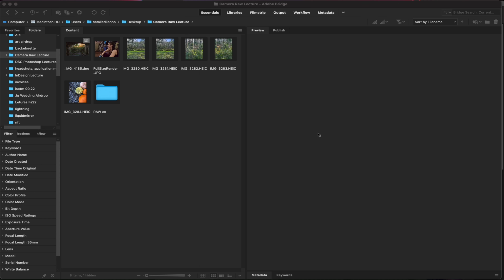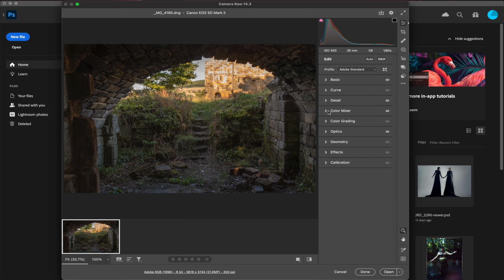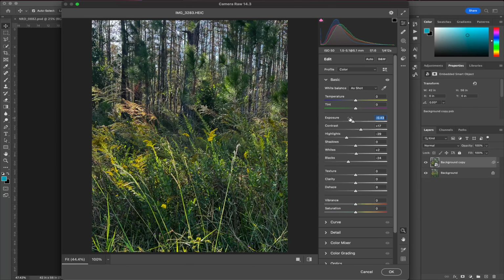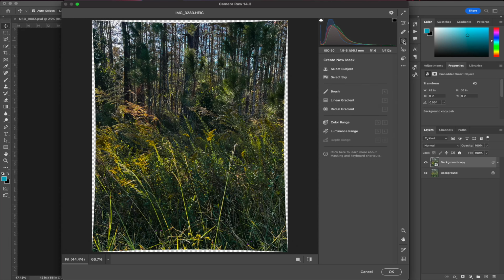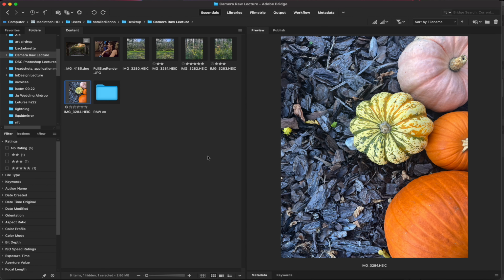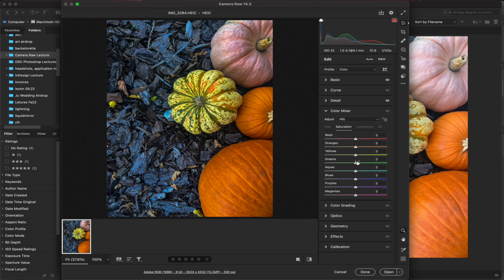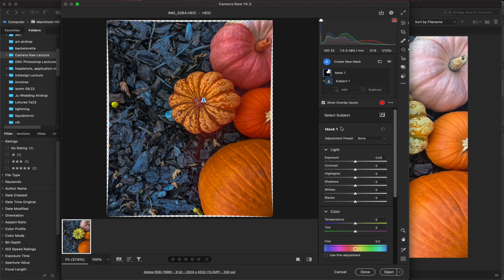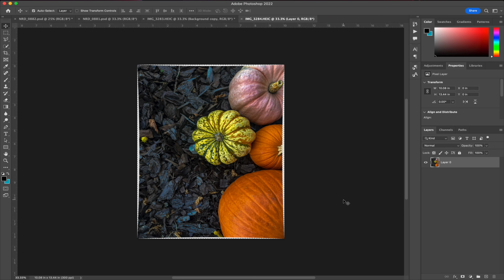Using Camera Raw filter on other filetypes (ex. heic)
Reviewing basic file compression, accessing the Camera Raw menu, the benefits of the RAW menu, and accessing the Camera Raw in Photoshop and Bridge. All images applied in this demo are .heic images.